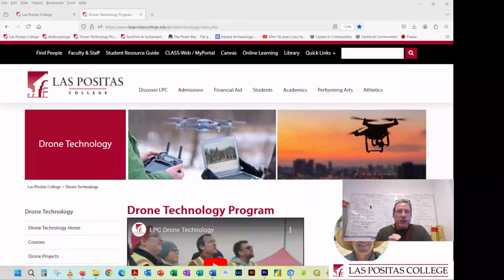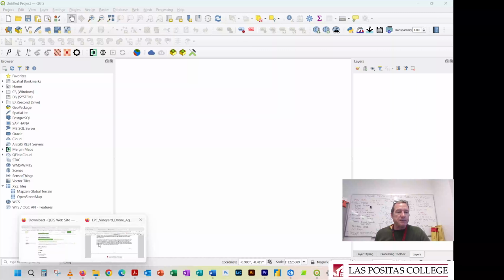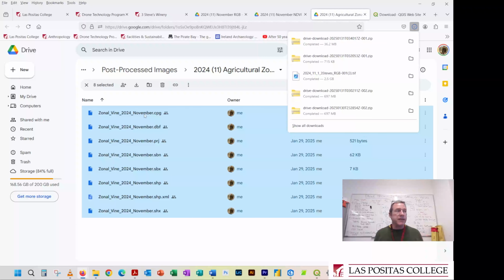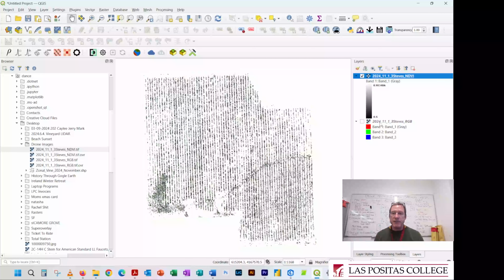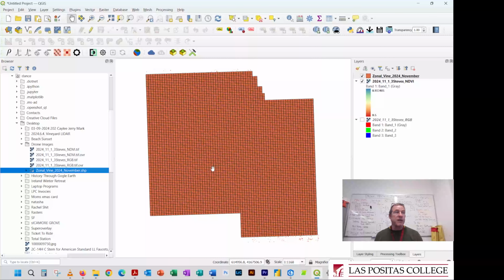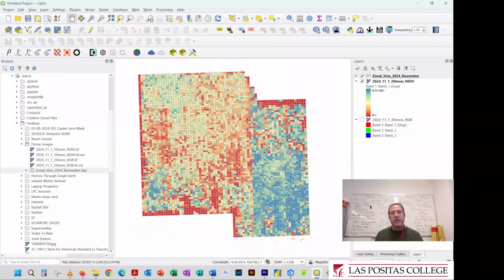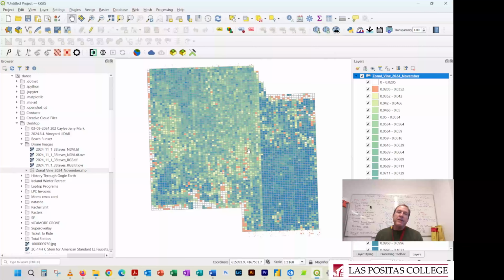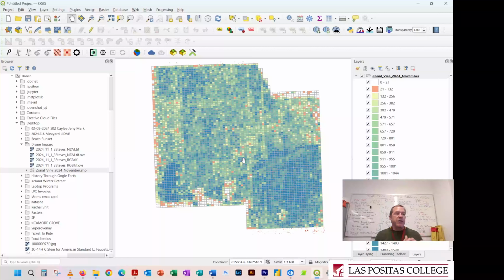NDVI Zonal Statistics for Ag Analysis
This video shows us how to download our remote sensing data sets and visualize them using QGIS. We will focus on how to visualize NDVI datasets using zonal statistics.